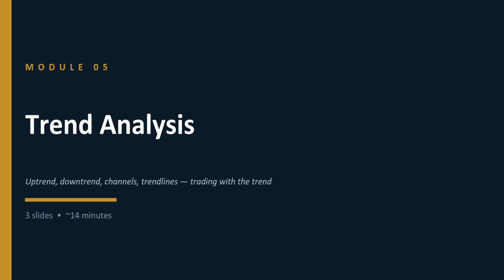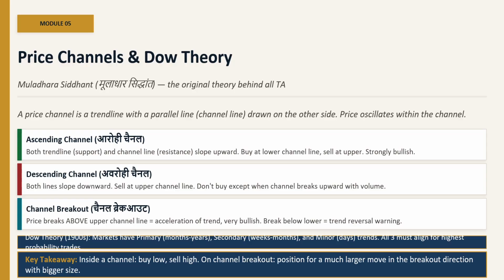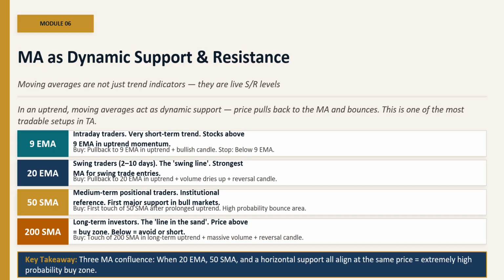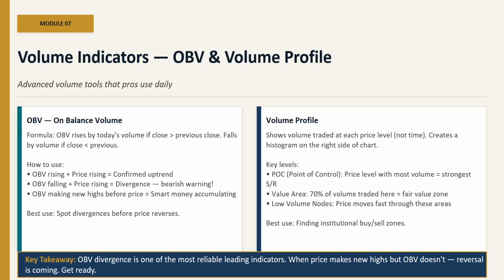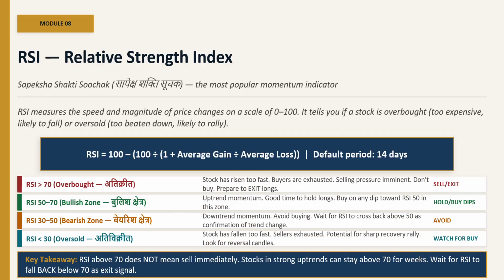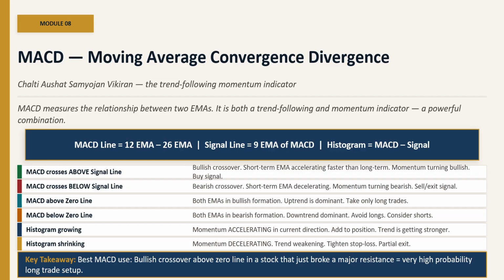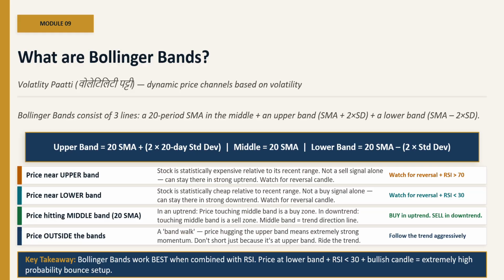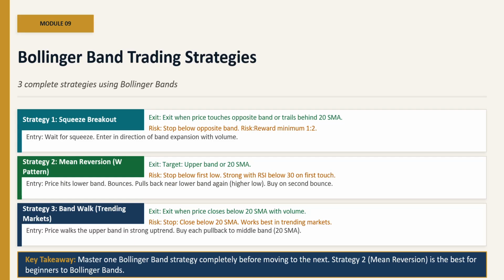Technical Analysis Part 02